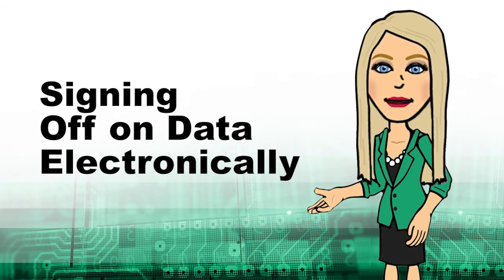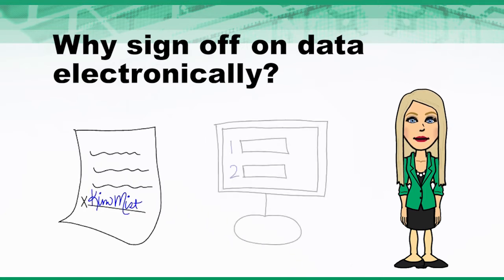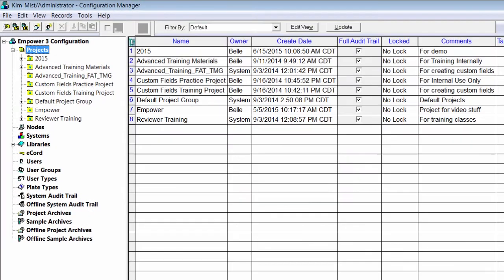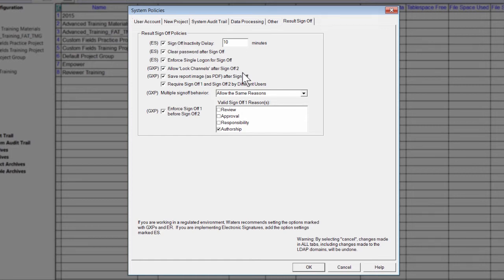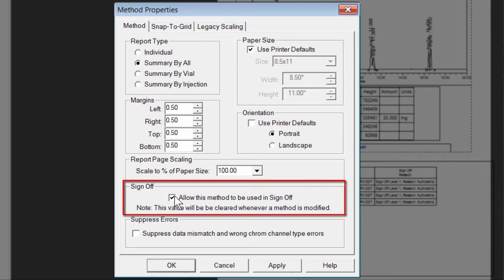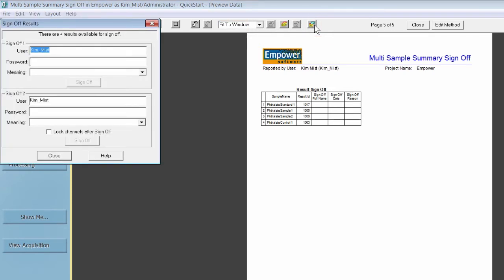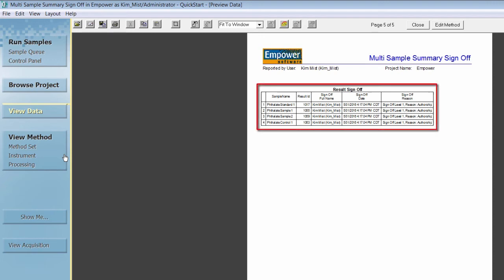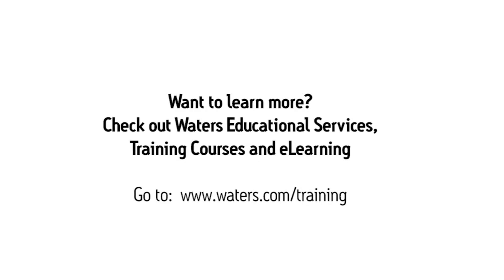Signing off on Data Electronically in Empower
Learn how to enable Electronic Signatures in Empower and on a Report, as well as sign off on data